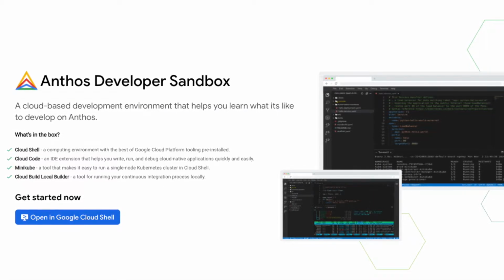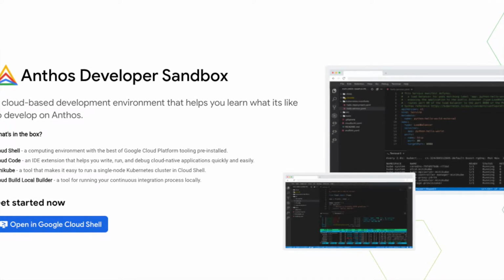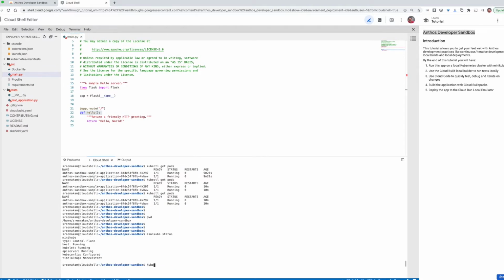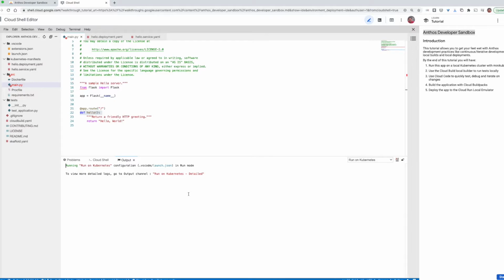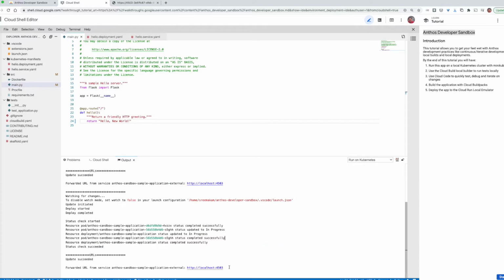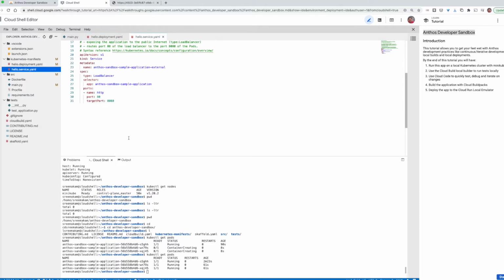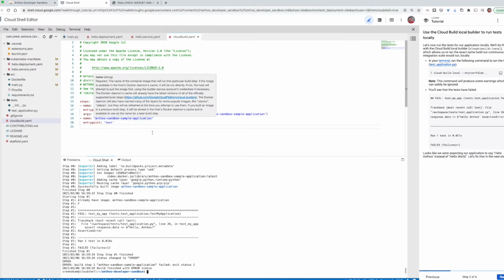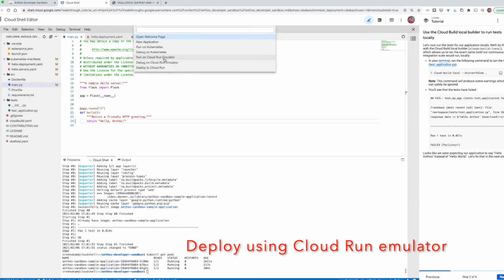Anthos developer sandbox demo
This video shows the usage of Anthos developer sandbox to develop, debug and deploy Containerised applications using Kubernetes right from within IDE. The best part is that this can be tried for free!